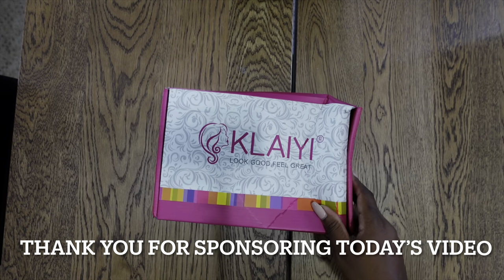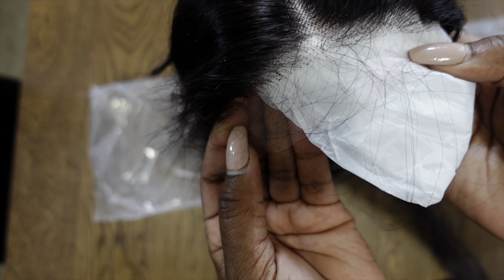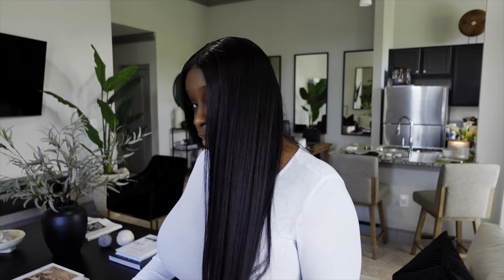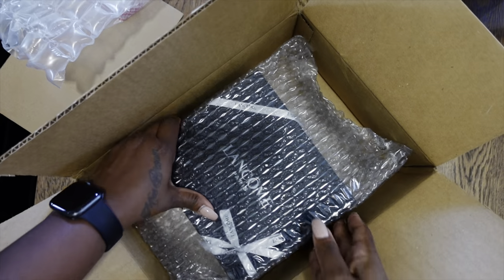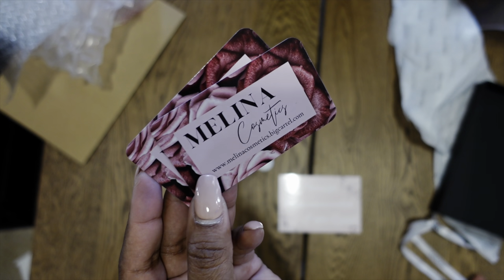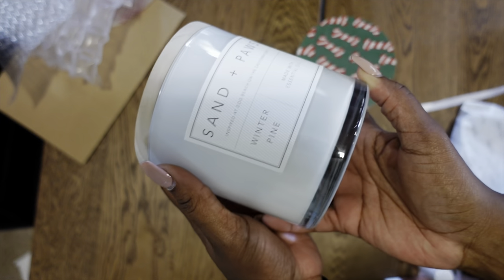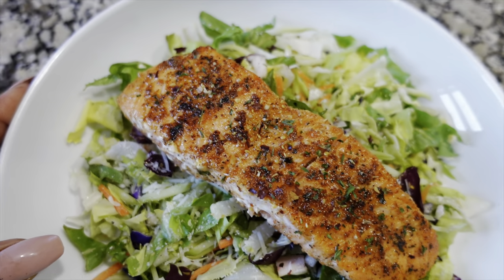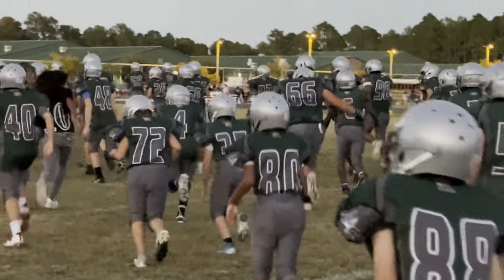WEEKLY VLOG | NEW HOLIDAY CANDLE + UNBOXING | FUN FOOTBALL GAME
WHAT I EAT IN A DAY | NEW  HOLIDAY CANDLE + UNBOXING | GAME DAY

Hey babes ❤️ I hope you guys enjoyed today’s vlog. I shared what I eat in a day , new hair and unboxing PR packages

Use Special Code Get Extra 15%bOFF: KlaiyiYTB

MY AMAZON